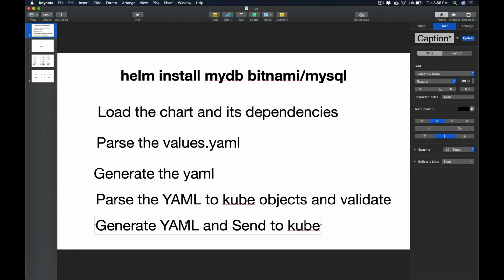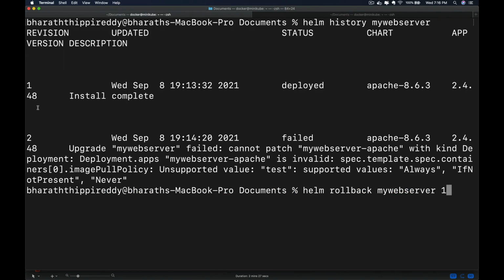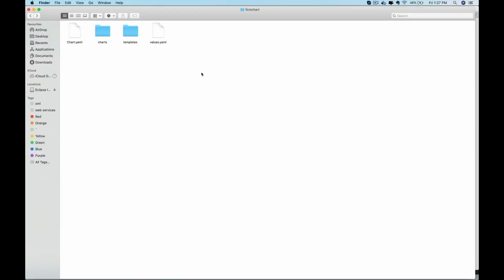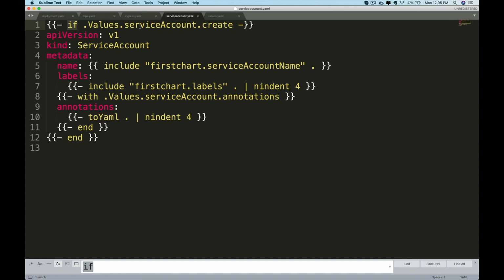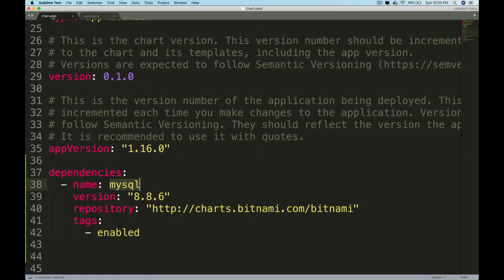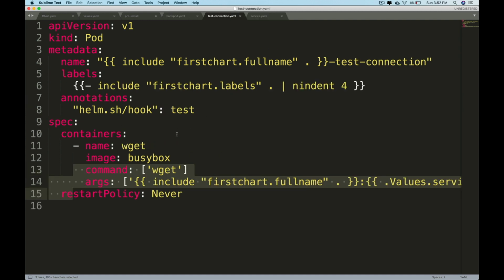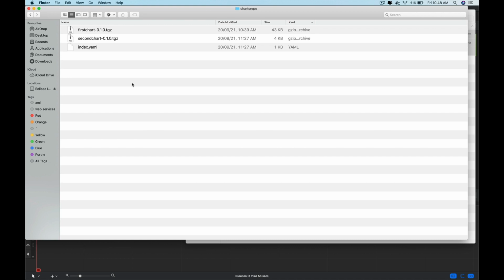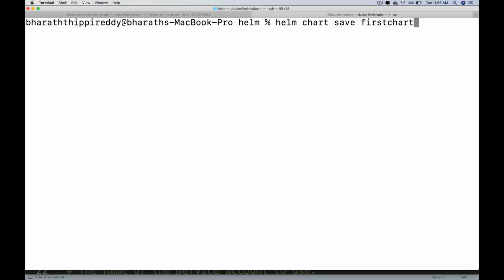Helm Kubernetes Packaging Manager for Developers and DevOps